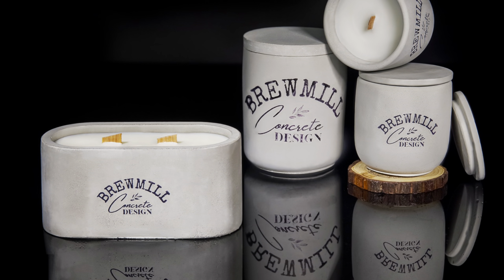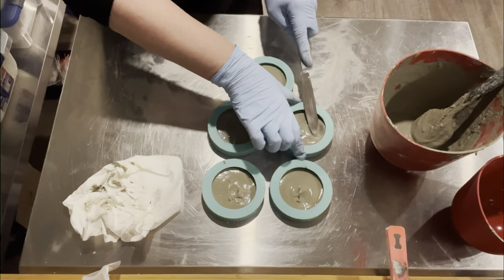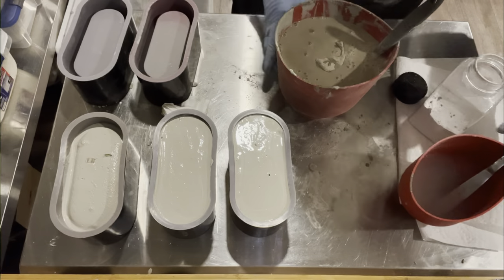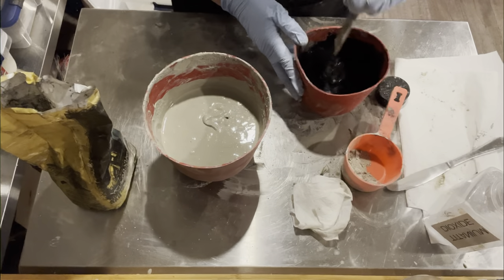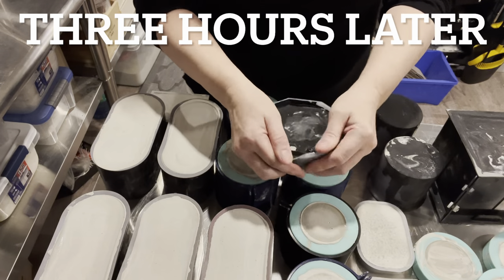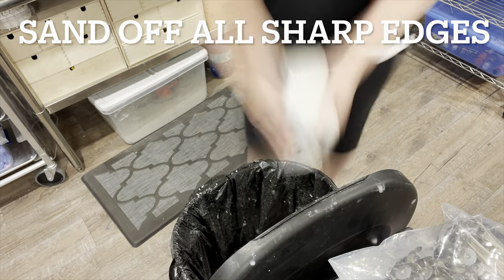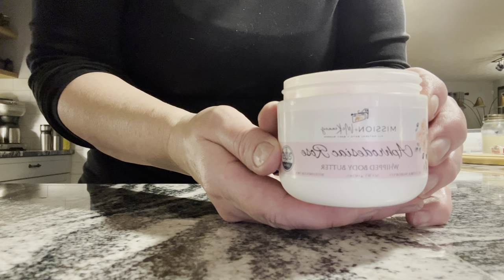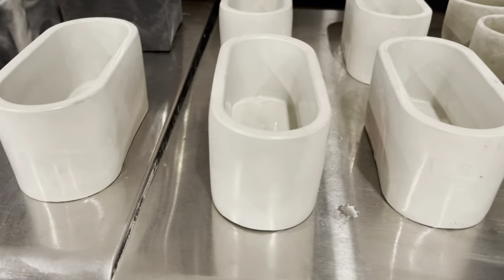How To Make Concrete Vessels In Five Easy Steps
How To Make Concrete Vessels For Your Candles Step By Step

How to make concrete vessels for your candle business step by step.

In this video I show you step by step how I make my concrete vessels for my candles. My customers LOVE concrete candles. Not only are they so unique, but they’re reusable. We try to use as many products in our studio that are environmentally friendly, and concrete, while super cool, is not biodegradable SO we have a REFILL PROGRAM that has been utilized by many of our customers where they can reuse their concrete vessels over and over while also having fun “making” their own candles. Learn how to make your own concrete vessels start to finish, including how to seal them so the wax or fragrance oils don’t seep through.

Red Silicone Bowls

Straight sided mold from Amazon

Rutlands Sealer

Dust mask I use

Oval mold from Amazon

Soap Dish Molds